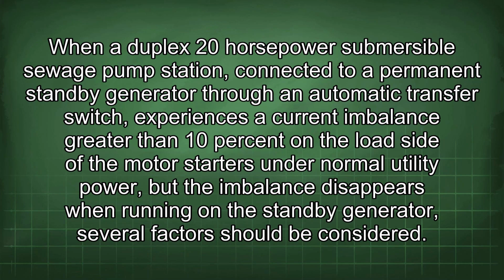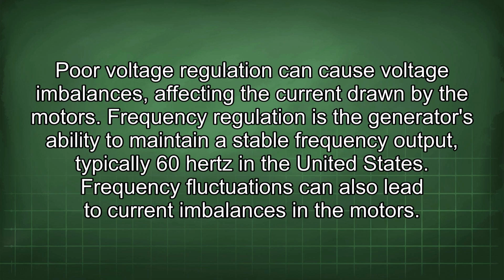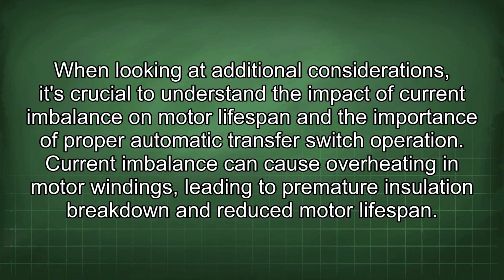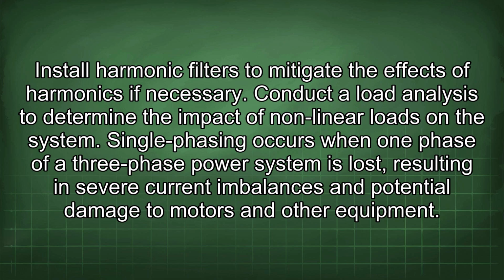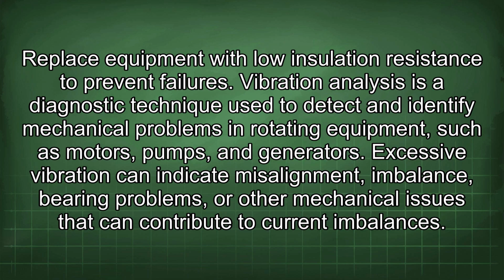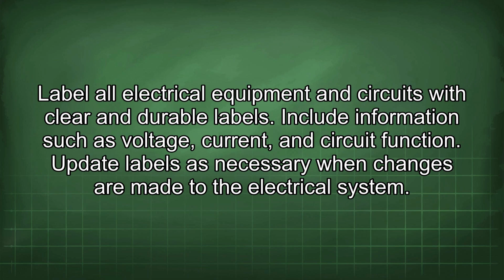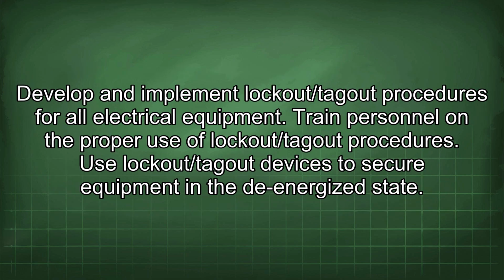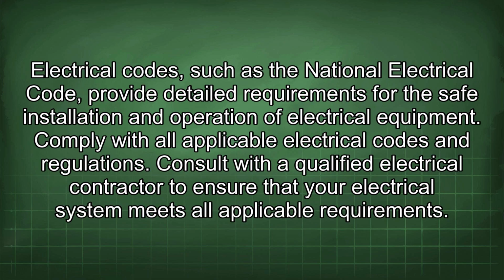Sewage Pump Current Imbalance Troubleshooting Guide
Diagnosing current imbalance in duplex sewage pump systems. Explore generator voltage and frequency regulation issues. Learn troubleshooting steps for motor wiring and performance.